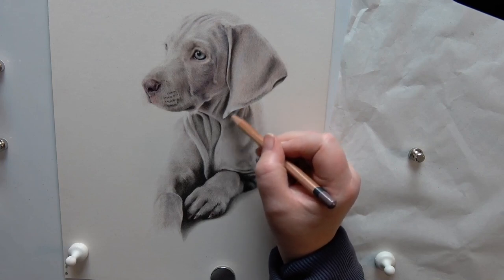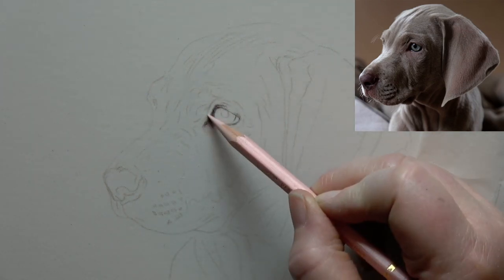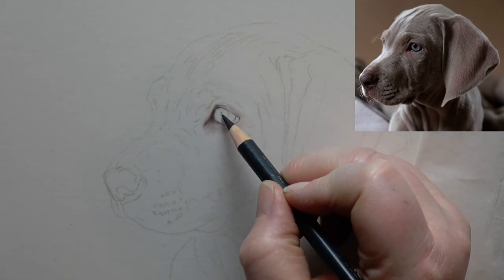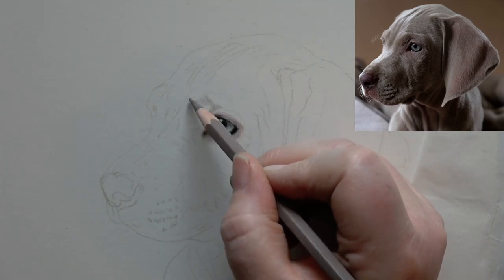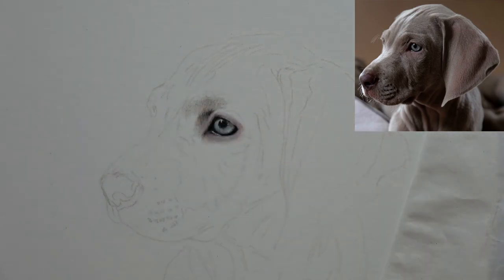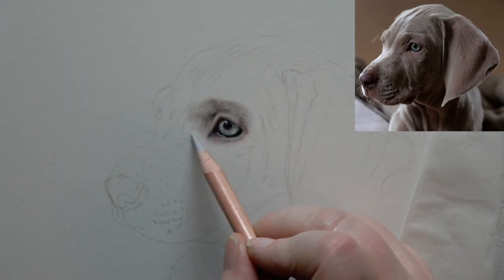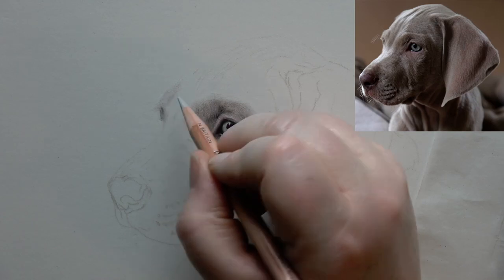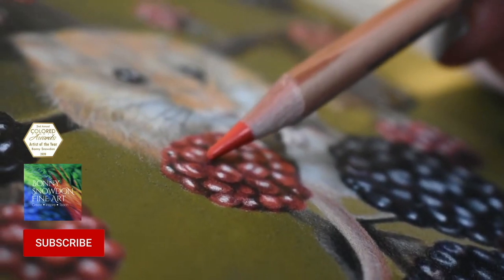Drawing a Weimaraner Puppy with Coloured Pencils | Part 1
Part 1 of drawing this gorgeous Weimaraner puppy with coloured pencils, and today I’ll be talking you through how I draw the eyes.

I’m working on Pastelmat for this drawing, and I’ll talk about the colours I’d recommend for drawing this puppy and the sort of pressure you should be using to get the best results, as well as how to draw really realistic eyes that are full of soul and character.

You can find a full materials list below, as well as my recommendations for transferring your reference image onto your support.

Enjoy watching and drawing!

Materials used for this Weimaraner Puppy:

Support: 25x35cm White Pastelmat Board

Coloured Pencils:

Faber Castell Polychromos: Black, Dark Sepia, Dark Indigo, Cold Grey 4, Warm Grey 5, Earth Green, Caput Mortuum, Caput Mortuum Violet, Cold Grey 1, Pink Madder Lake, Cold Grey 2, Warm Grey 2.

Caran D’Ache Luminance: Sepia 10%, Sepia 50%, Middle Verdigris

Caran D’Ache Pablos: Light Grey, Granite Rose, Cocoa, Brownish Beige

Derwent Lightfast: Fossil Grey, Taupe, Cinnamon, Denim, Arctic

Caran D’Ache Museum Aquarell: White

Other Tools: Kneadable Eraser, Scotch Magic Tape

Transferring Your Image
I would strongly suggest you create your own line art from the reference photo so that you can add in as little or as much detail as you would like.
Transfer your image via transfer paper, projector, gridding.